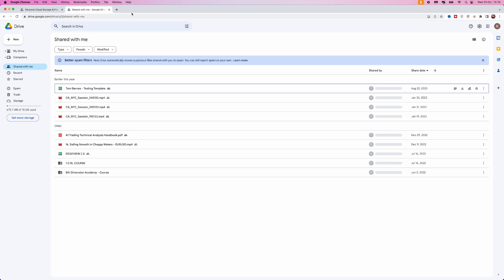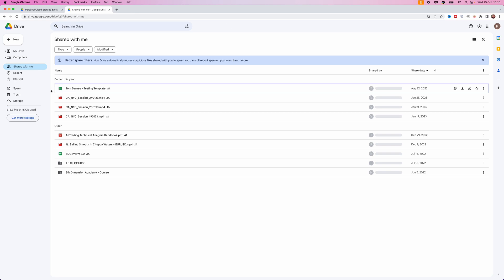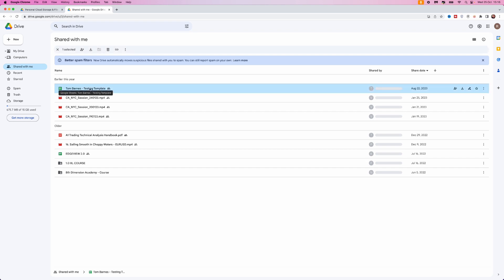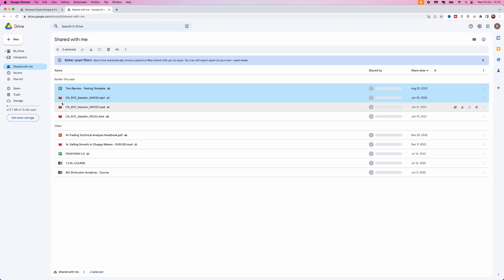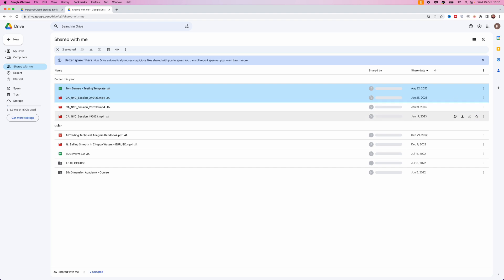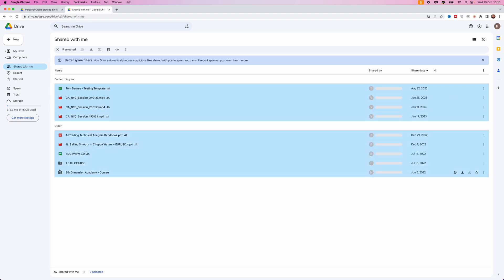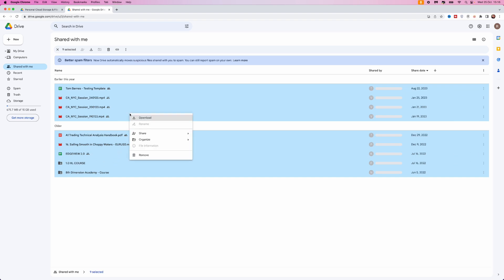How To Download Multiple Files From Google Drive (2023)